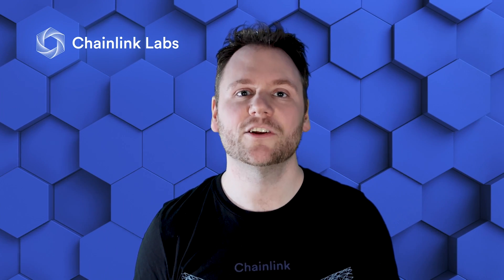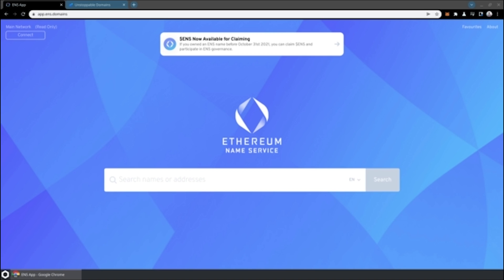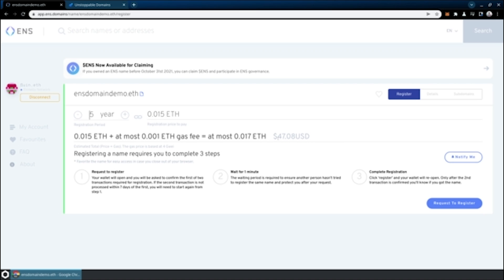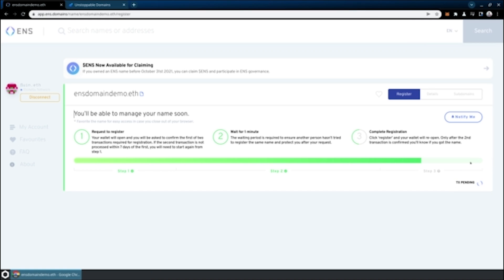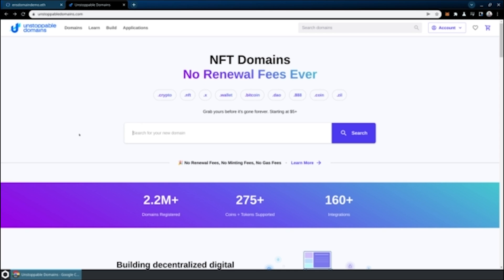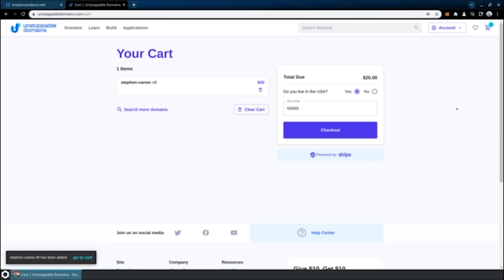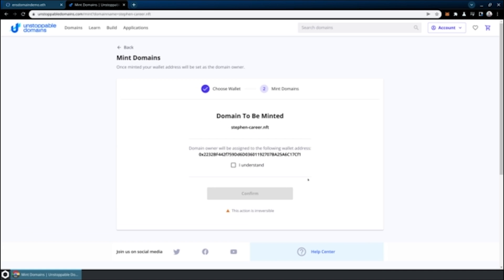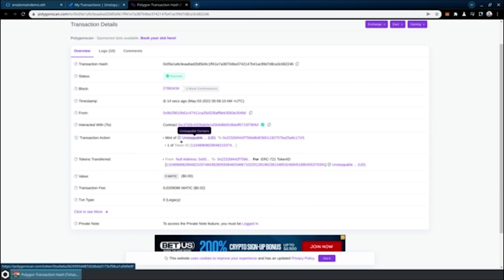How To Create NFT Domain Names With ENS and Unstoppable Domains | Chainlink Engineering Tutorials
In this Chainlink Engineering Tutorial, learn how to buy decentralized NFT-based domain names with ENS and Unstoppable Domains. Developers can use these domain names to direct users to their website or application in a decentralized manner. This video covers everything you need to know, including how to choose your domain, register it, and attach it to your wallet address.